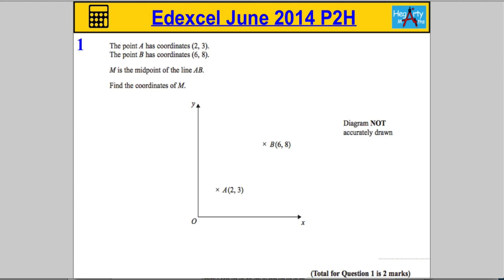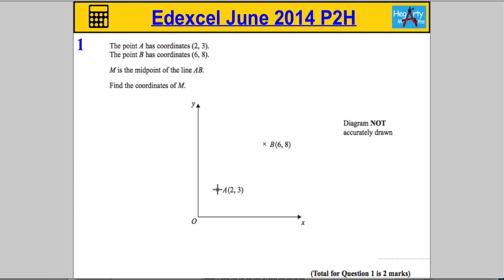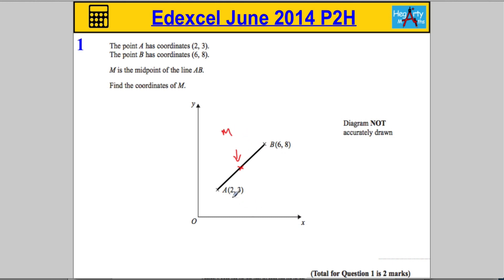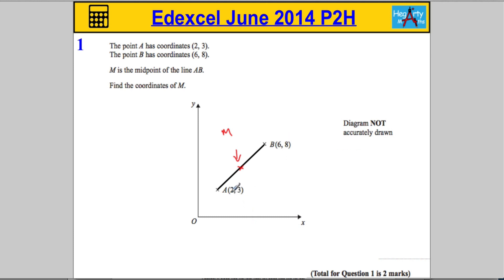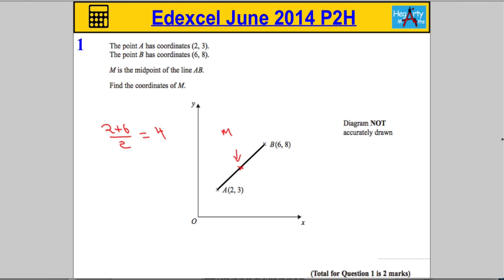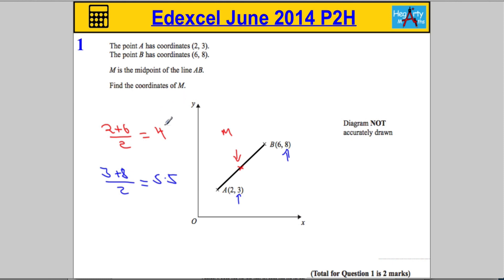Edexcel Maths P2 June 2014 Higher Q1